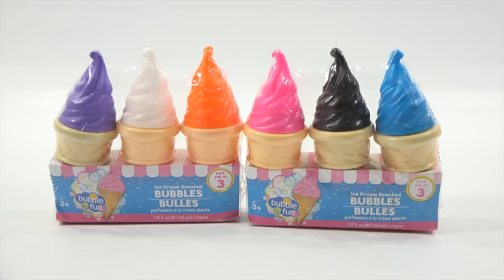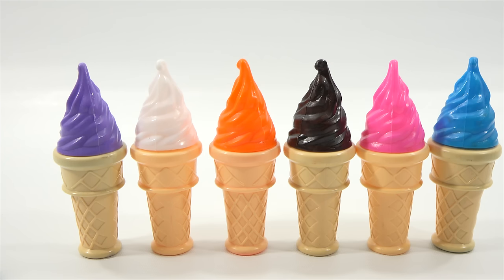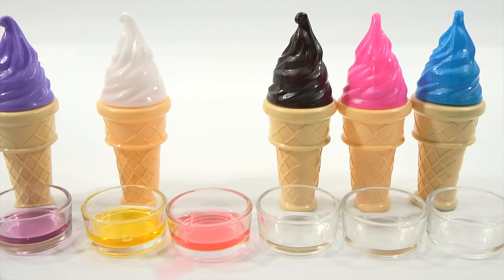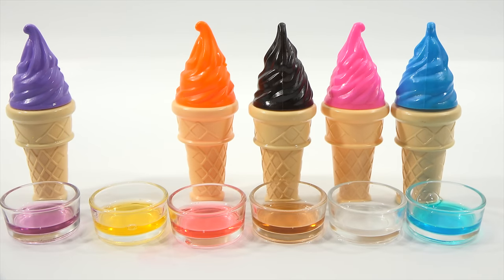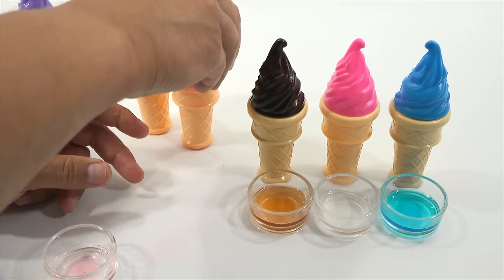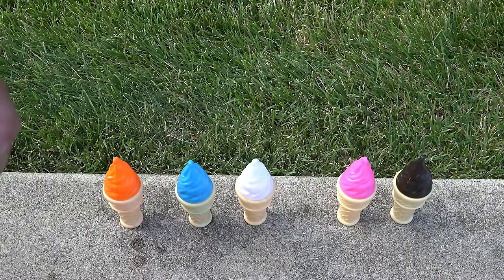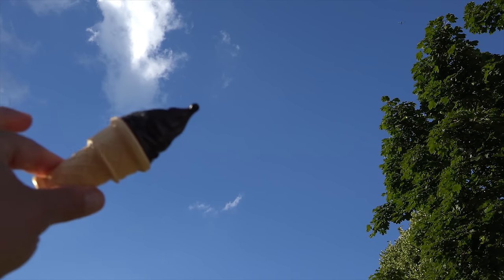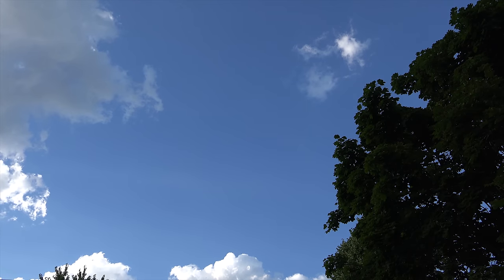Ice Cream Scented Bubbles - Blowing Bubbles In The Sun!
Ice Cream Scented Bubbles - Blowing Bubbles In The Sun!  It was fun getting outside and checking out these bubbles.  Have you had these before?  If you have, did you get the same colors that I did?  I thought they had a scent, but it was not a strong ice cream flavor.

LPS-Dave
Later!

▶ About Us
Lucky Penny Shop is a family-friendly YouTube channel that features videos of kids food maker sets, slime, putty, new & vintage toys, games and candy & food from around the world! There are over 5000 videos!

▶ Product Info
/ice-cream-scented-bubbles-3-pack/